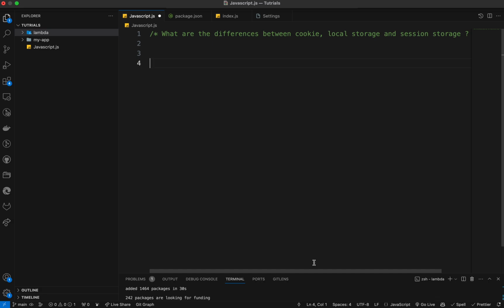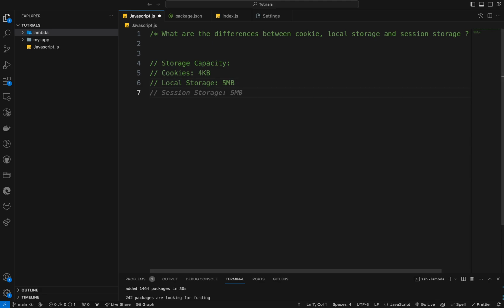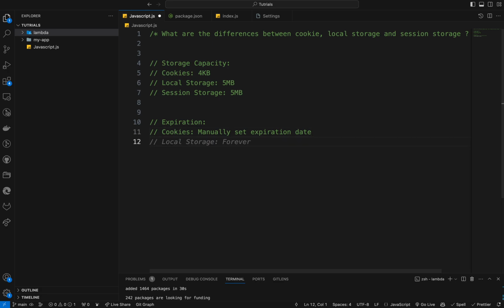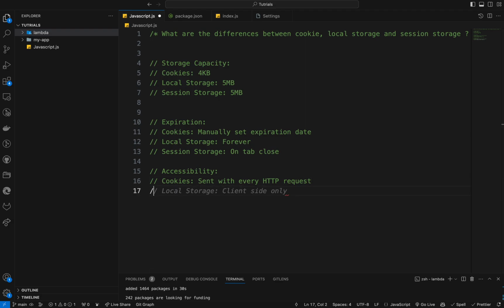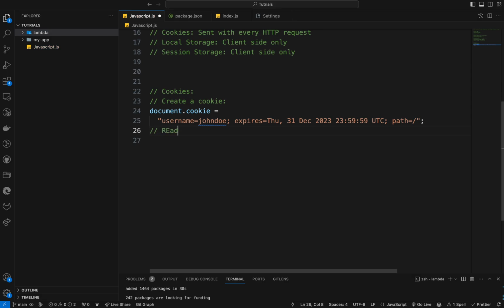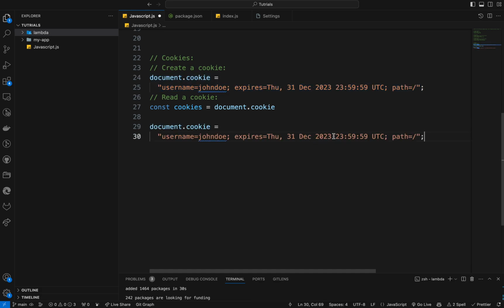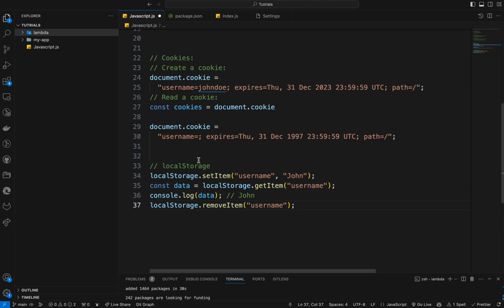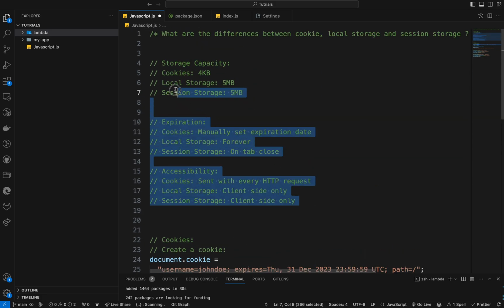JavaScript Tutorial #28 - Cookie vs Local Storage vs Session Storage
Cookies, localStorage, and sessionStorage are three mechanisms in web development for storing data on a user's device, but they have distinct differences in terms of storage capacity, lifetime, accessibility, and use cases. Here's a comparison of these three storage options with code examples for each point:

1. **Storage Capacity**:

   - **Cookies**:
     - Cookies have a small storage capacity, typically limited to a few kilobytes (4KB to 5KB per cookie, depending on the browser).
     - This limited capacity is suitable for storing small amounts of data like user preferences or authentication tokens.

   - **localStorage**:
     - localStorage offers a significantly larger storage capacity compared to cookies, typically around 5-10 MB.
     - It is suitable for storing larger amounts of data that need to persist across browser sessions.

   - **sessionStorage**:
     - sessionStorage has a similar capacity to localStorage, but it's scoped to a single session.
     - Data stored in sessionStorage is cleared when the session ends (e.g., when the user closes the tab or browser).

2. **Lifetime**:

   - **Cookies**:
     - Cookies have an expiration date and can persist beyond the current session.
     - You can set a specific expiration date for each cookie, and they remain on the user's device until the expiration date is reached or the user deletes them.

   - **localStorage**:
     - Data stored in localStorage has no built-in expiration date.
     - It persists indefinitely until explicitly removed by the web application or the user clears browser storage.

   - **sessionStorage**:
     - Data stored in sessionStorage is temporary and tied to a single browsing session.
     - It is automatically cleared when the session ends (e.g., when the user closes the tab or browser).

3. **Accessibility**:

   - **Cookies**:
     - Cookies are accessible both on the client side (from JavaScript) and the server side (via HTTP request headers).
     - They are often used for server-side tasks like user authentication.

   - **localStorage**:
     - localStorage is accessible from client-side JavaScript and can be used to store and retrieve data without sending it to the server.

   - **sessionStorage**:
     - sessionStorage is also accessible from client-side JavaScript, similar to localStorage.
     - Data stored in sessionStorage is scoped to the current browser tab or window and is not shared with other tabs or windows.

Here are code examples demonstrating the differences:

**Cookies**:
```javascript
// Create a cookie
document.cookie = "username=johndoe; expires=Thu, 31 Dec 2023 23:59:59 UTC; path=/";

// Read a cookie
const cookies = document.cookie;
console.log(cookies);

// Modify a cookie
document.cookie = "username=newvalue; expires=Thu, 31 Dec 2024 23:59:59 UTC; path=/";

// Delete a cookie
document.cookie = "username=; expires=Thu, 01 Jan 1970 00:00:00 UTC; path=/";

**localStorage**:
```javascript
// Storing data in localStorage
localStorage.setItem('key', 'value');

// Retrieving data from localStorage
const data = localStorage.getItem('key');
console.log(data);

// Modifying data in localStorage
localStorage.setItem('key', 'newvalue');

// Removing data from localStorage
localStorage.removeItem('key');

**sessionStorage**:
```javascript
// Storing data in sessionStorage
sessionStorage.setItem('tempKey', 'tempValue');

// Retrieving data from sessionStorage
const tempData = sessionStorage.getItem('tempKey');
console.log(tempData);

// Clearing sessionStorage (usually done automatically when the session ends)
sessionStorage.clear();

Choose the storage mechanism that best suits your application's requirements, considering factors like data size, persistence, and accessibility.